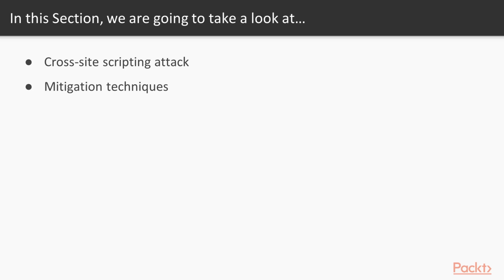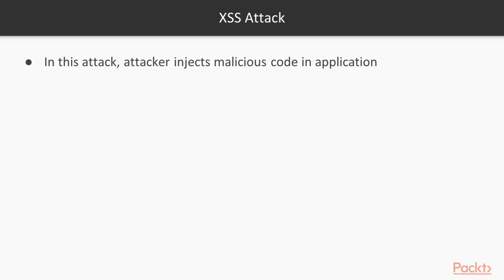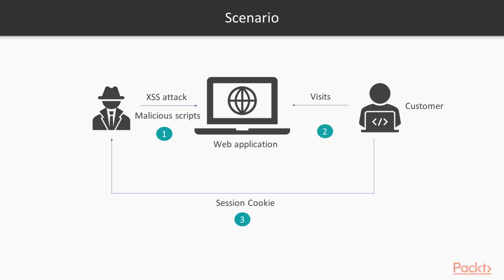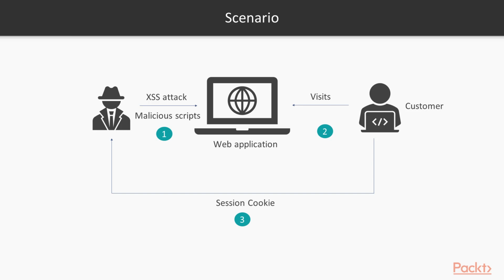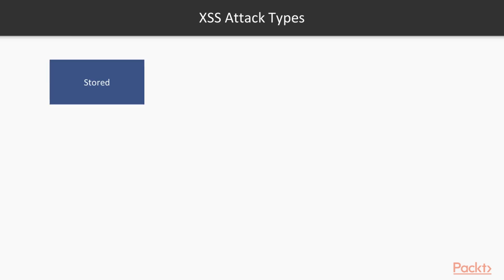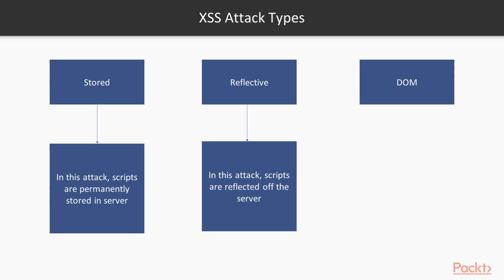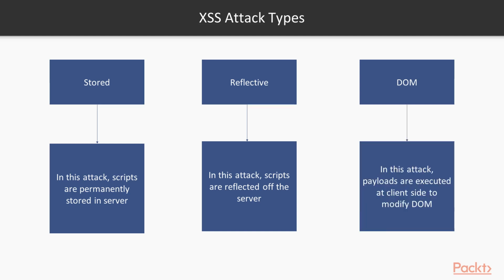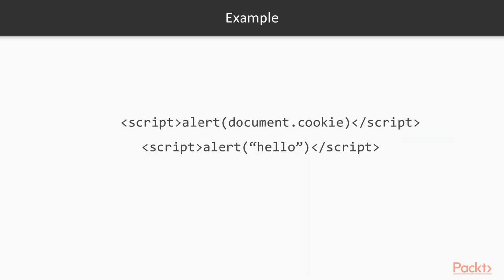Ethical Hacking for the Everyday Developer: XSS Attack Overview | packtpub.com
This video tutorial has been taken from Ethical Hacking for the Everyday Developer. You can learn more and buy the full video course